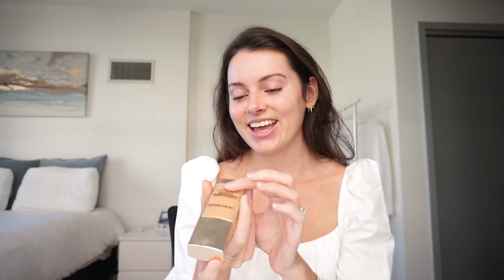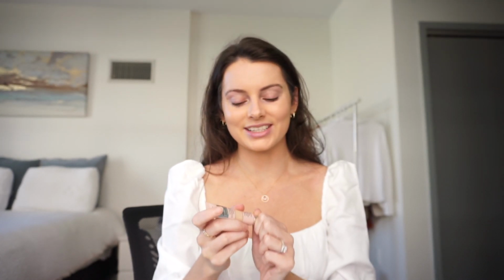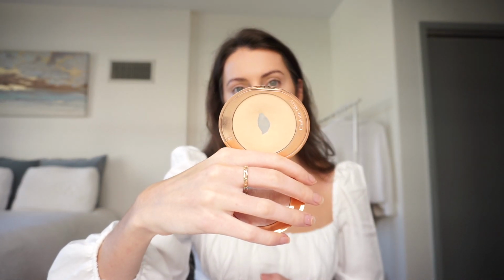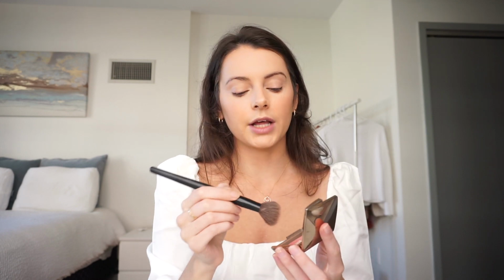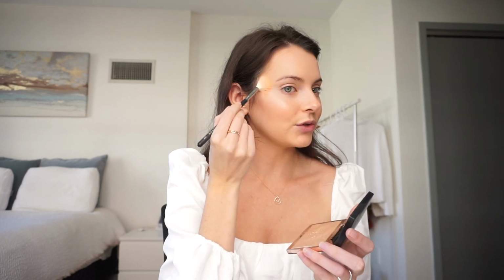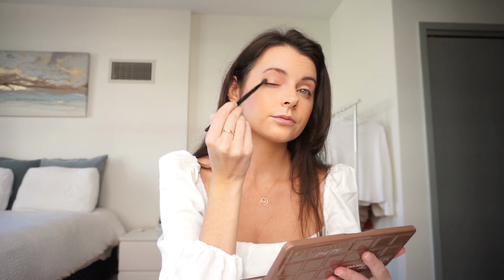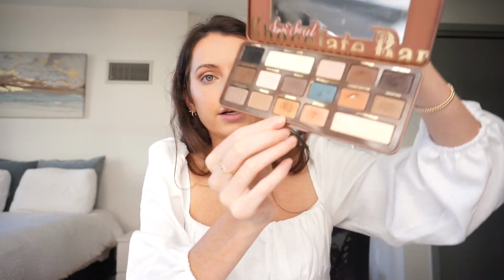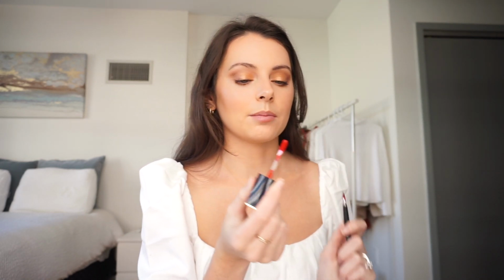CHRISTMAS/HOLIDAY MAKEUP TUTORIAL | Vlogmas Day 16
Lets chat in the comments ❤️

Items Mentioned:
Face Powder
Highlighter: ABH Amrezy (Limited Edition)
Eyeshadow Palette: Too Faced Semi Sweet Eyeshadow Palette
Red Liquid Lip

What this video is about: Today I'm sharing with you my favorite Christmas/Holiday Makeup Look! A simple, easy makeup look with a bold red lip. Let me know if you recreate this ❤️

About Me: My name is Kate and I am 22 years old. I am a senior at Quinnipiac University in Connecticut and love creating lifestyle videos and sharing with you my favorite fashion and health finds! You will find tons of college vlogs, days in my life, what I eat in a days and favorites videos of course!